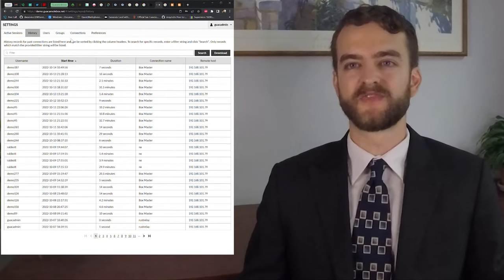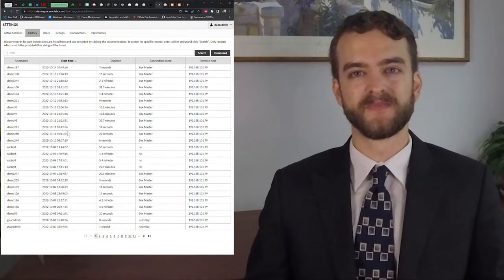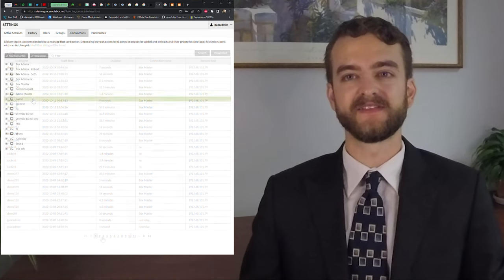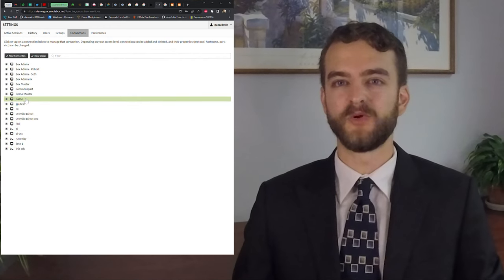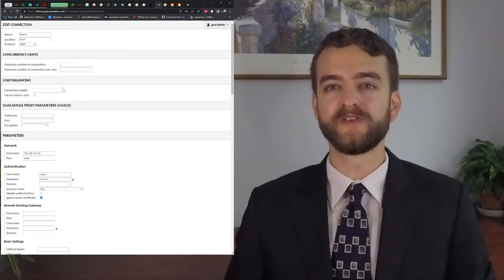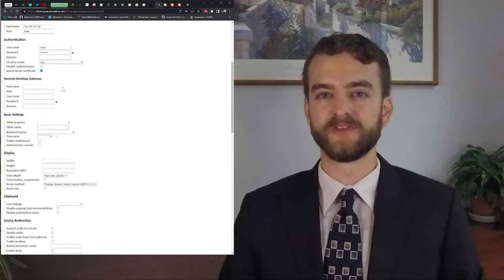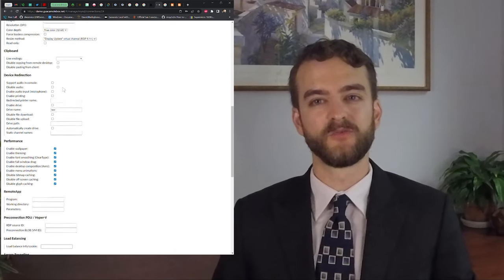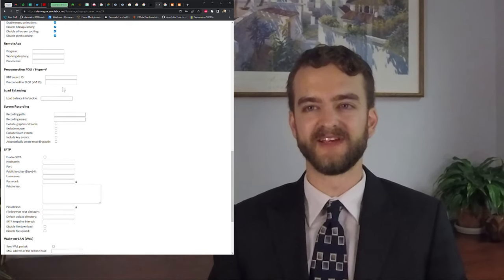Guacamole Box Overview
Guacamole Box is the world's most advanced remote virtual desktop provider.

Providing peer-to-peer, web-based, 15,000-bit encrypted, distributive, 60 frames per second video streaming virtualization from the level of VDI up to a virtual server stack, Guacamole Box promises to change the IT industry forever.